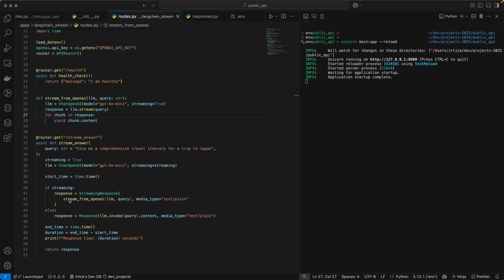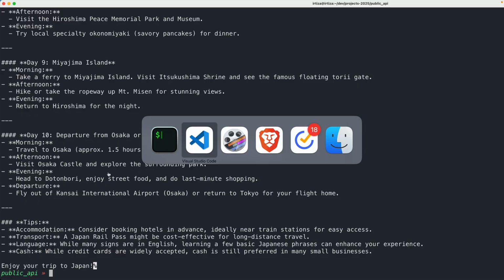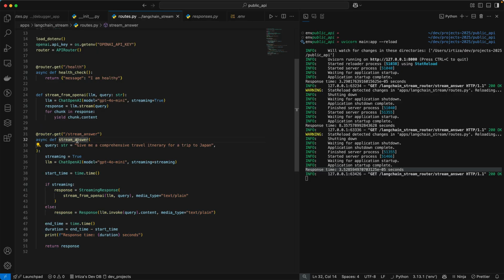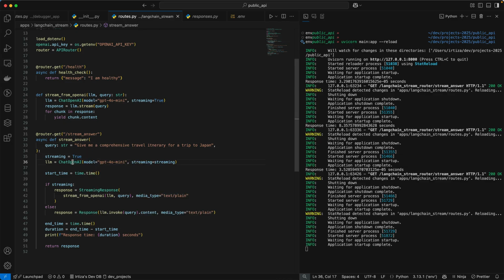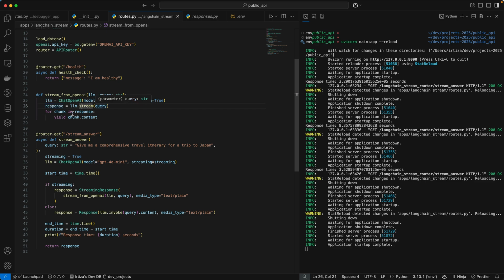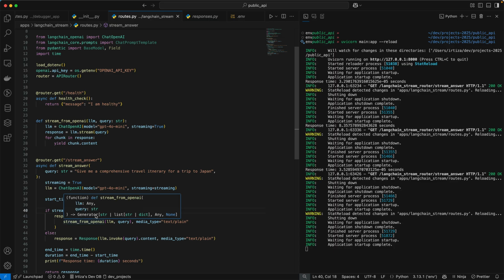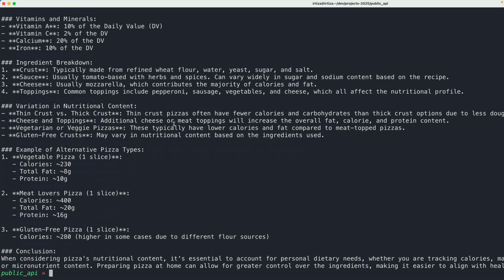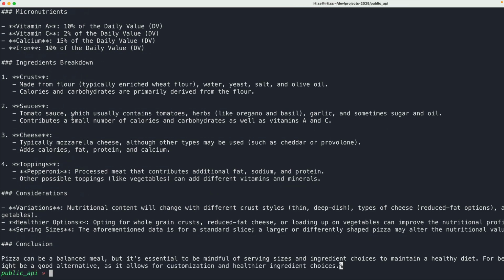Streaming LLM Responses with FastAPI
In this video we built a FastAPI backend that can stream LLM responses in chunks using LangChain and OpenAI.

0:00 Demo
2:27 Code Setup
3:30 Non-Streaming Responses
4:38 Streaming Responses
8:45 Another Example Demo